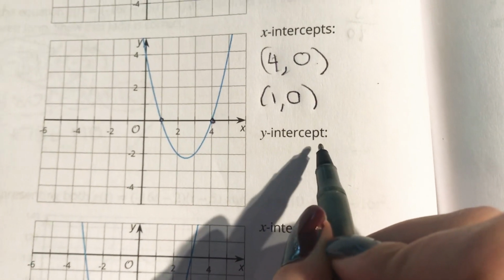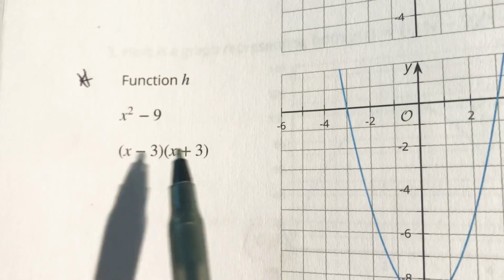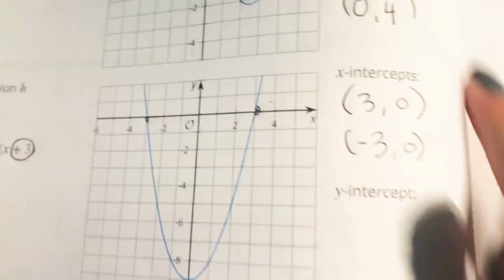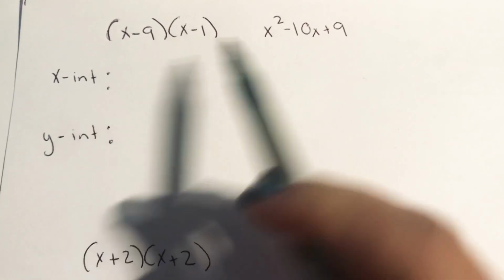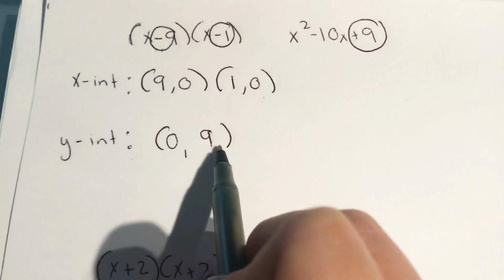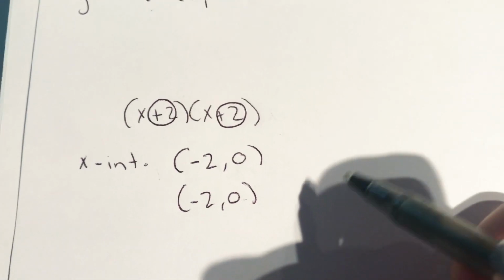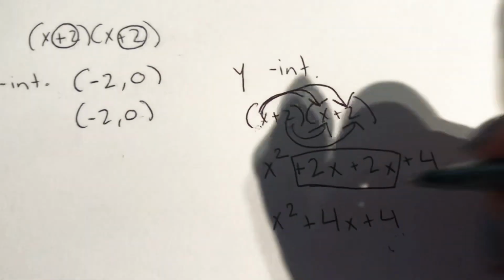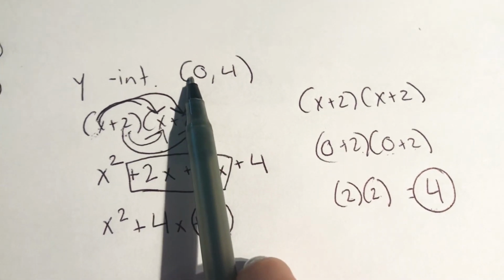Unit 6 lesson 10 #4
Explanation of answers for student practice #2